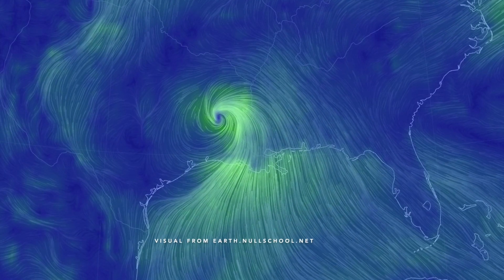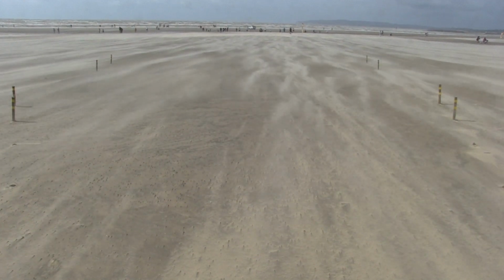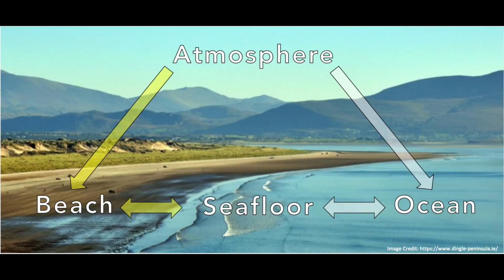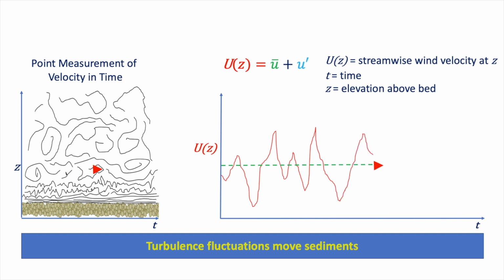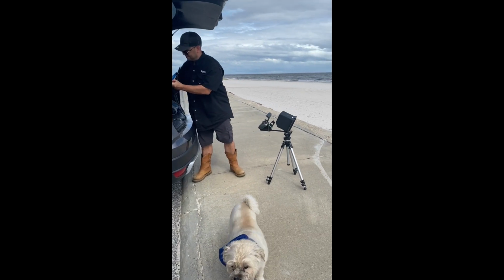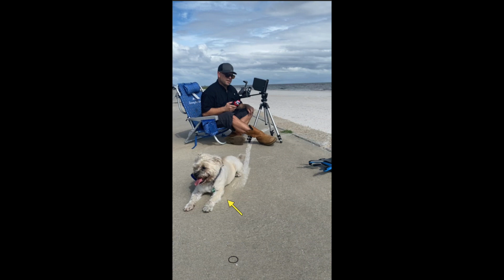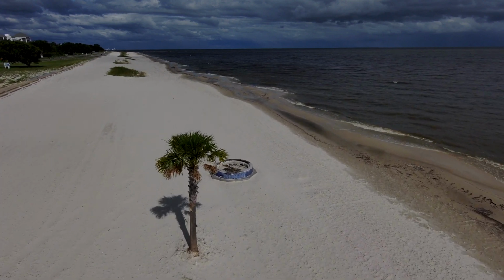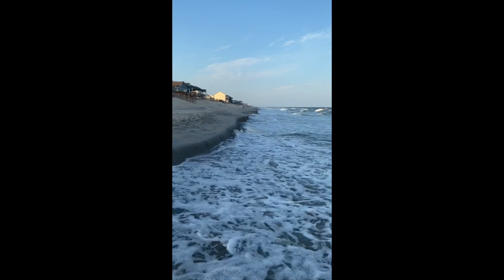Coastal Storms and Windblown Sand - Drs. Christy Swann and Shawn Harrison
This video was developed for an after school virtual program targeting historically-marginalized middle and high school students. We hope you enjoy and get inspired to measure the response and recovery of beaches to storm events. for more details about my research surrounding windblown sand on Earth and Mars.

Cheers, Christy Swann